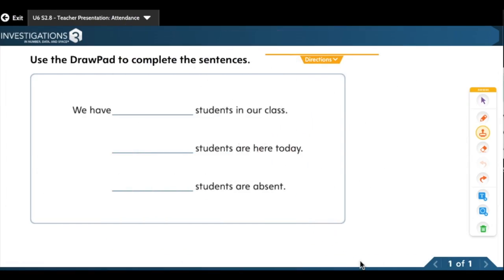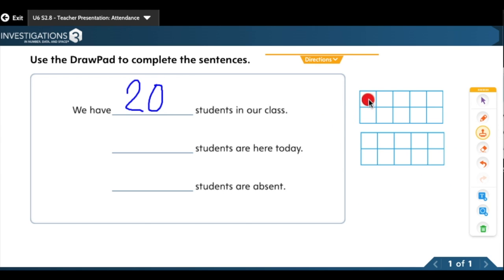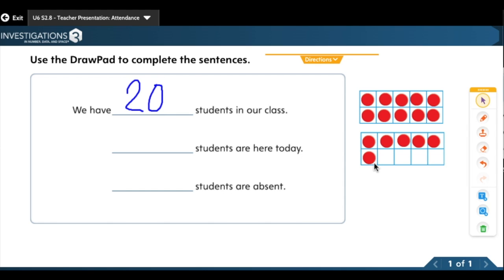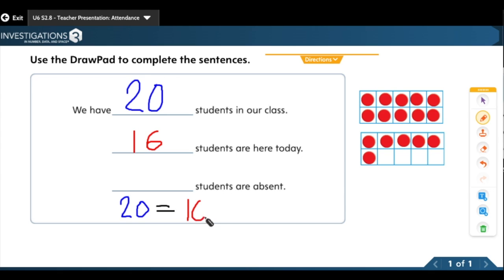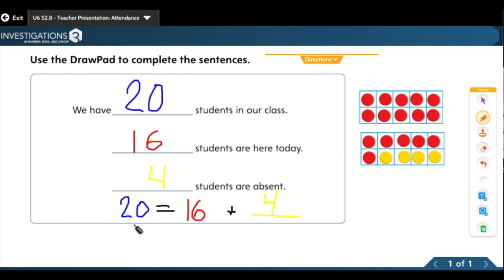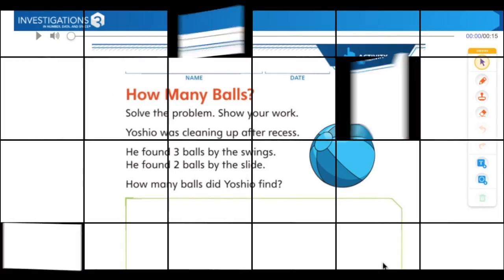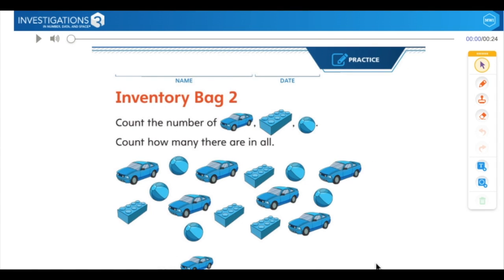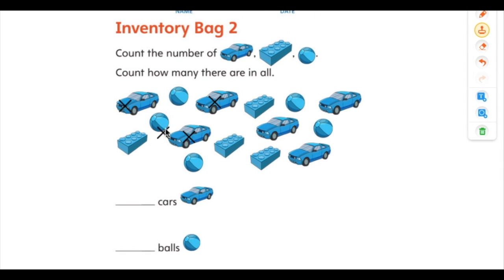Math Day 13 (4/2/2020)